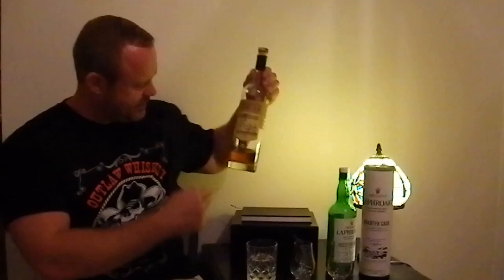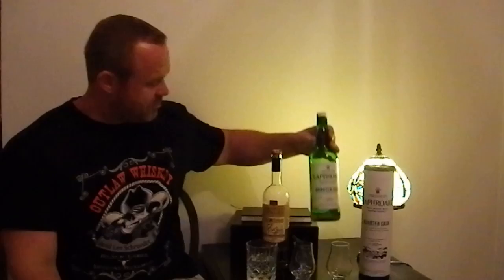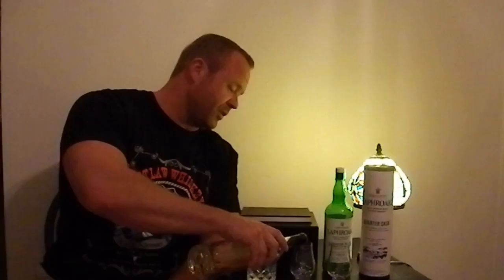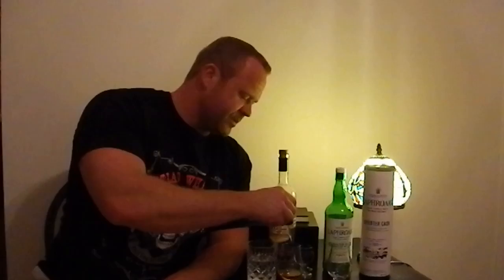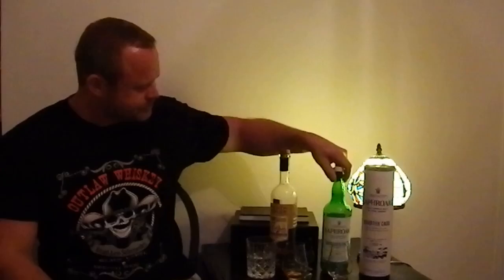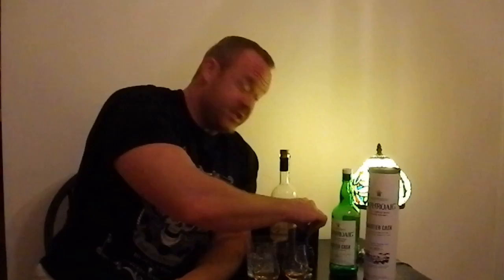Whisky Daddy Review #6 (The Lost Review Part 1): Smooth Ambler Rye and Laphroaig Quarter Cask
The review that almost got away!!

I managed to skip doing review #6 and proceeded to post several more reviews before I realized my mistake.

So in honor of that I am reviewing 2 whiskies that I almost forgot about in my liquor cabinet.  They got pushed to the very back, but definitely not from lack of bold flavor and great aromatics!  Sláinte.